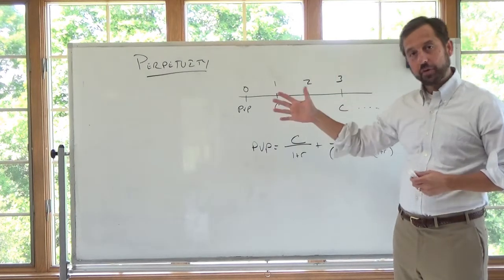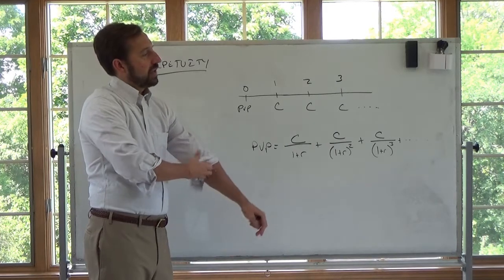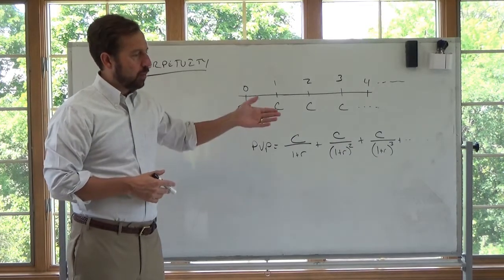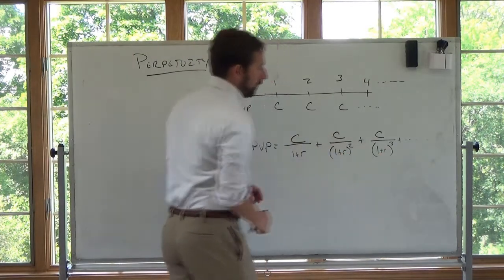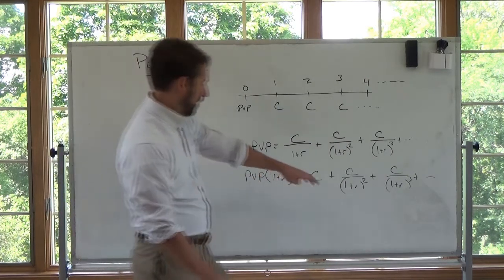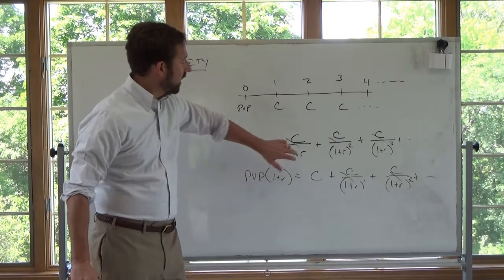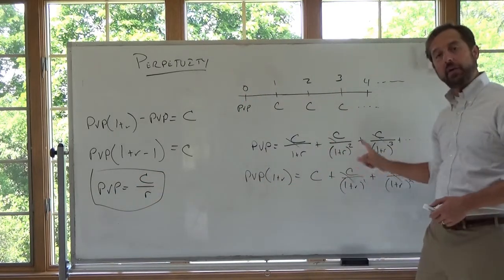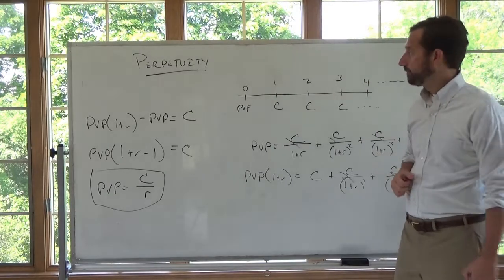Present Value of a Perpetuity